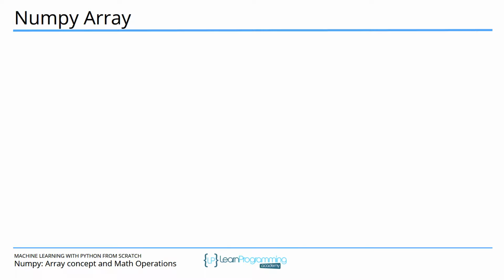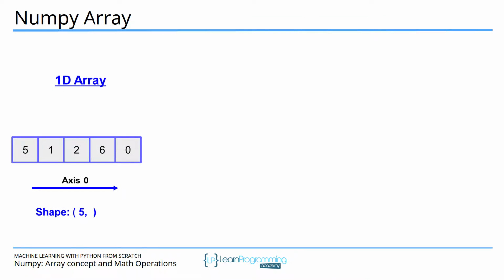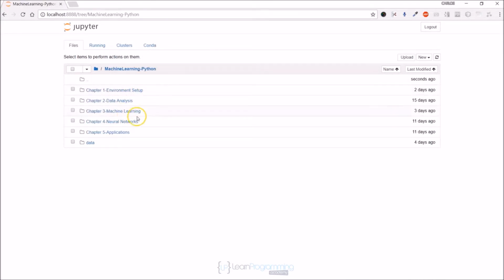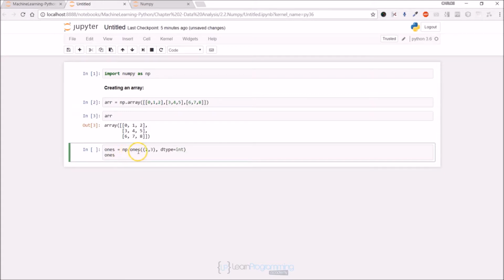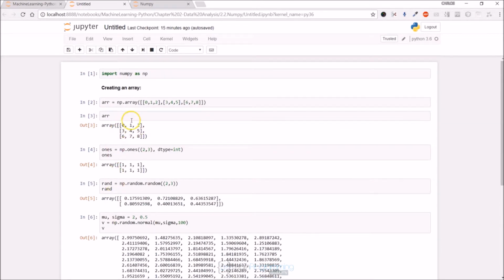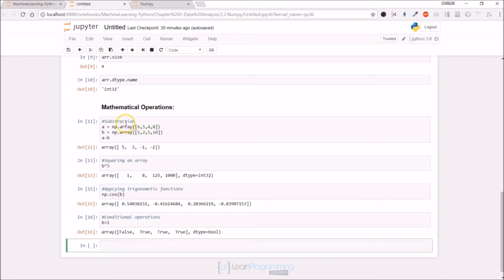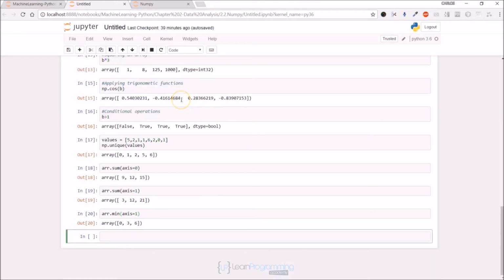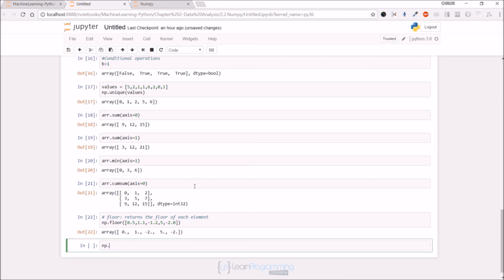Sample Course Training - Machine Learning with Python from Scratch on Udemy - Official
This is a sample from the Machine Learning with Python from Scratch course on Udemy.  To see more information about this course, watch this youtube video.